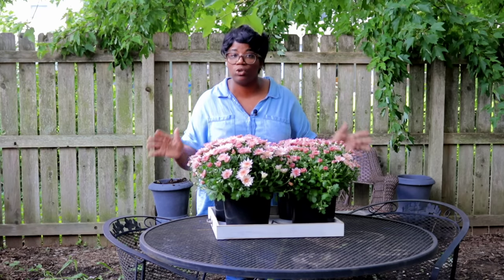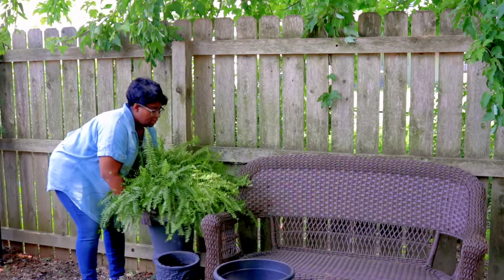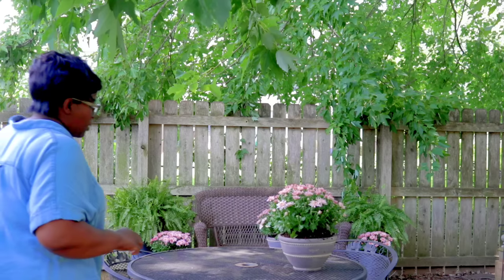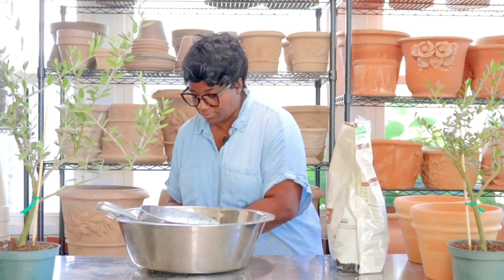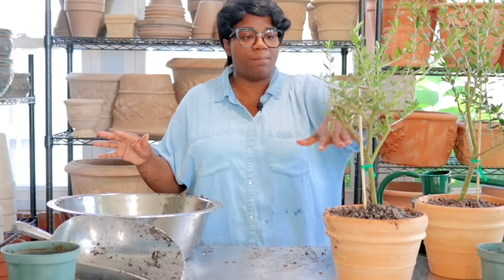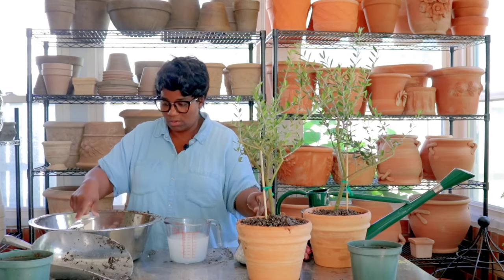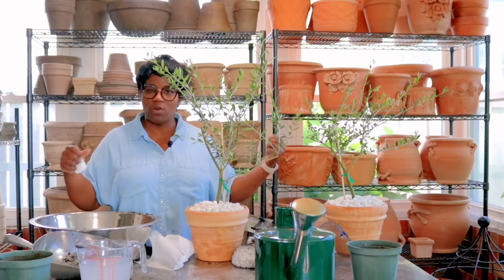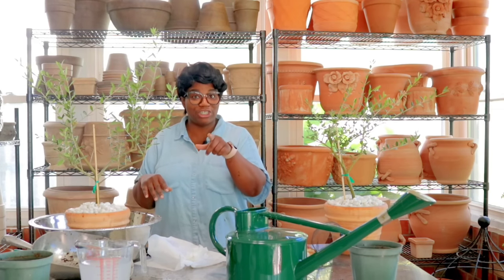Do You Want Perennial Mums Then Do this Now // Potting Up A Olive Tree Garden Queen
Do You Want Perennial  Mums Then Do this Now // Potting Up A Olive Tree